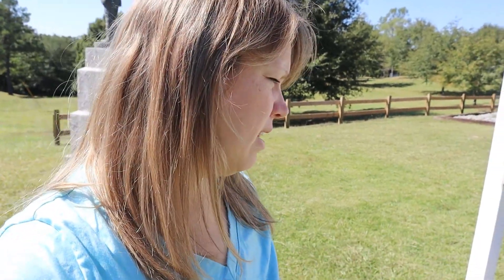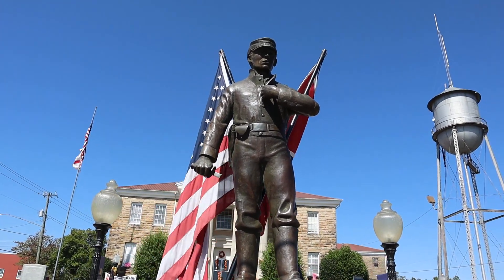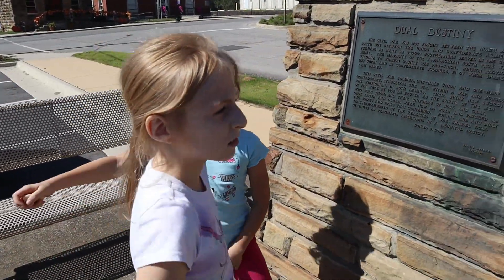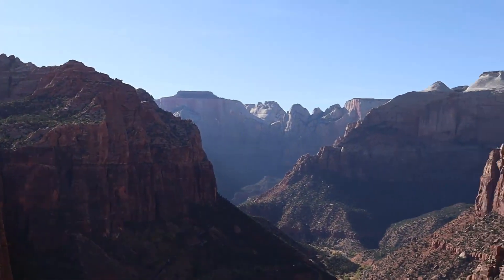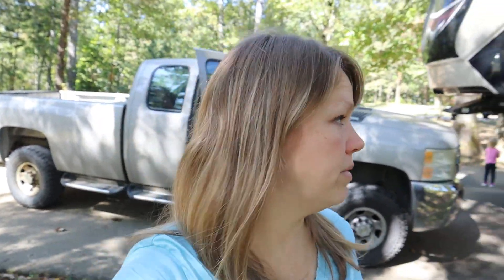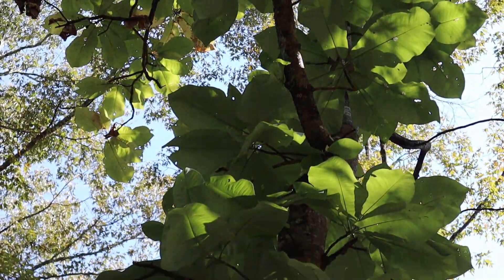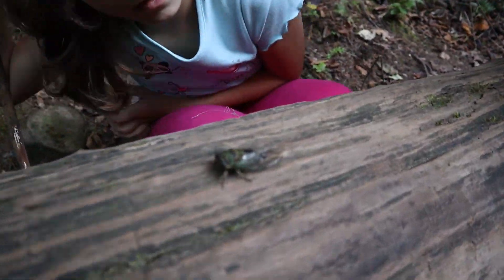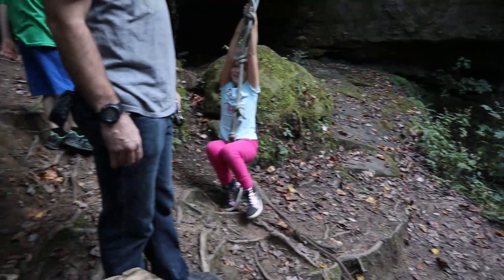Kinlock Falls...Amusement Park?? Full Time RV Traveling Family S2 E27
We found our own amusement park admist the beauty of Kinlock Falls! Faith said it looked like a mermaid lagoon. We found trees with giant leaves and just truly enjoyed the peace that nature provides!

Location: Corinth Campground, Bankhead National Forest, Kinlock Falls, Alabama